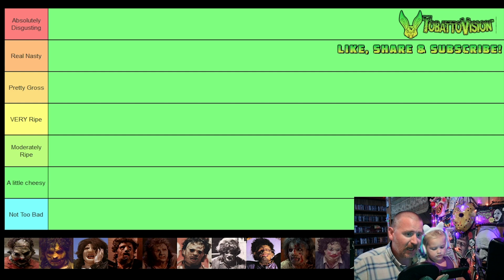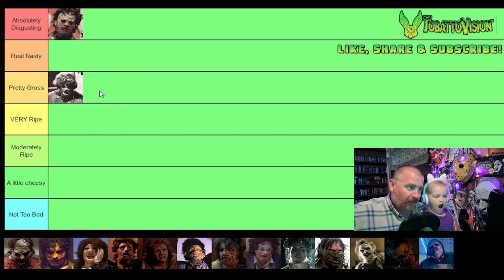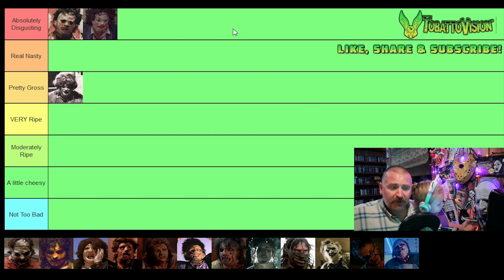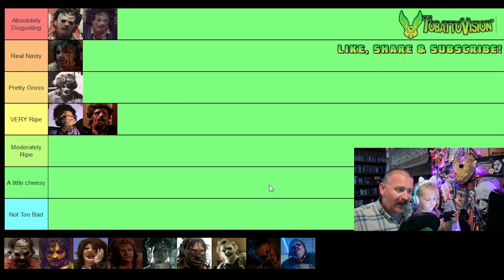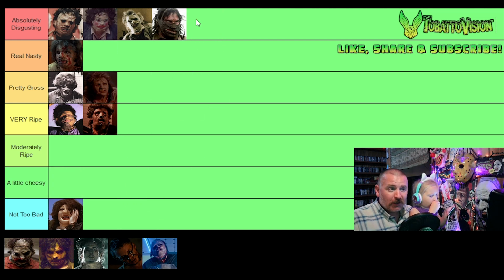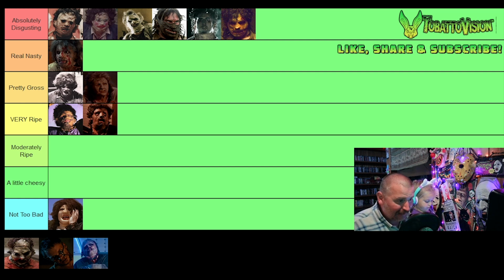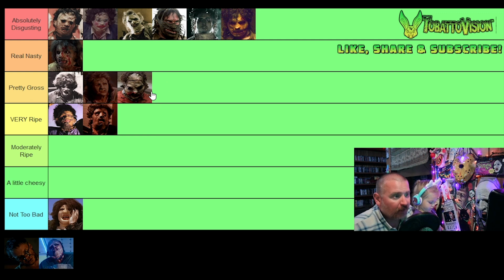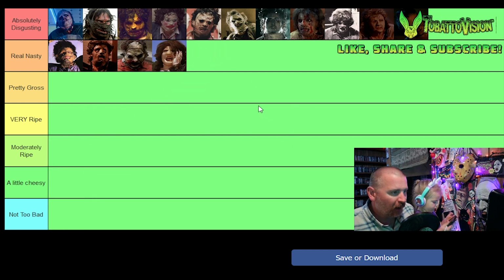Ranking the SMELLS of LEATHERFACE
Stay Spooky. 🦇🕷️👻🎃🕷️🦇